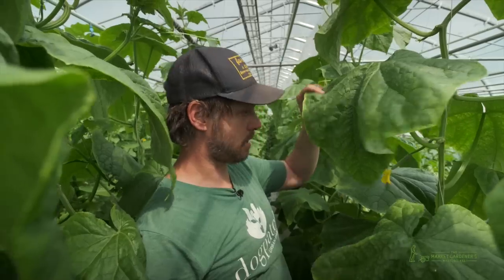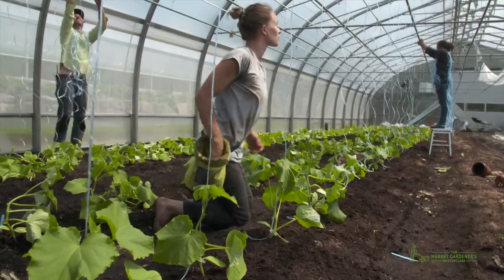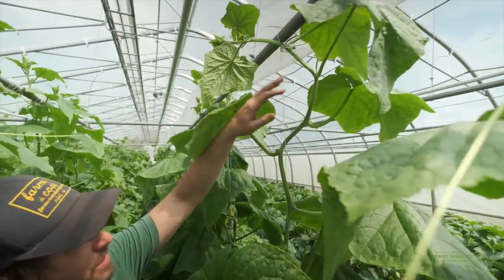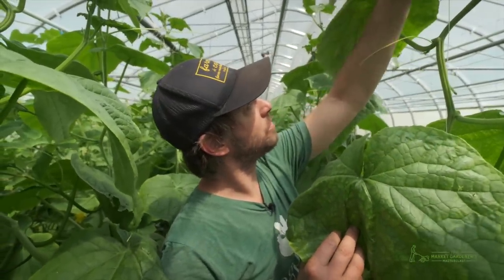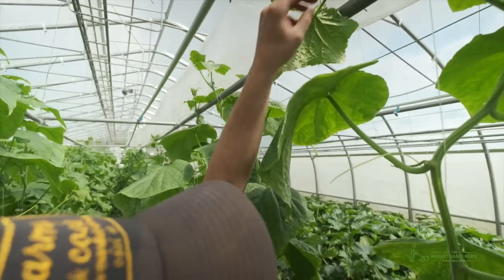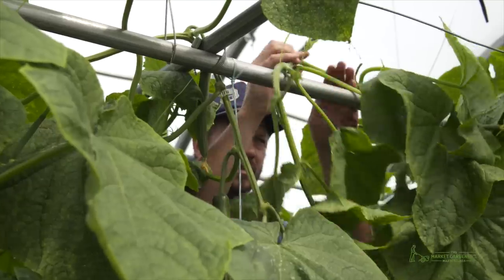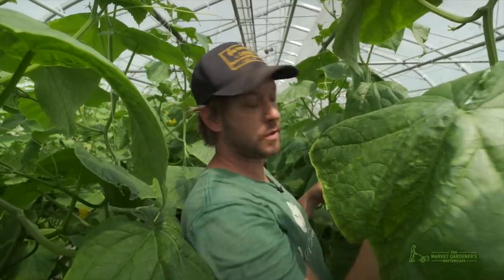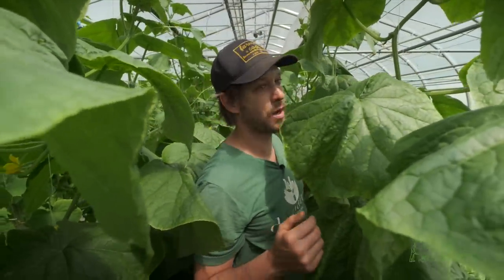How To Trellis Greenhouse Cucumbers For More Harvests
In this video, I show you how we trellis our cucumbers in the greenhouse using the umbrella method to spread the production over many weeks.

The installation of a greenhouse is an important project for the profitability of a farm. However, the learning curve for selecting the right infrastructure and equipment can be steep, and adapting to growing crops in a controlled environment can be a challenge. Check out the course Mastering Greenhouse Production so you can avoid a lot of costly mistakes and run a successful greenhouse operation.